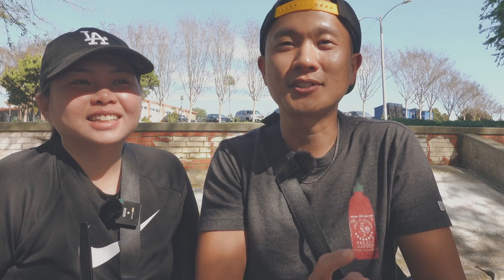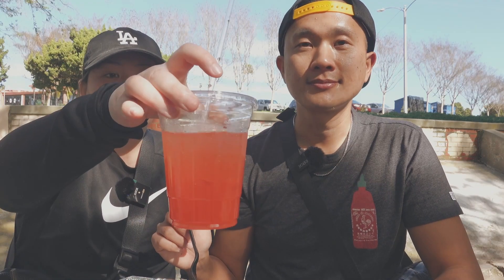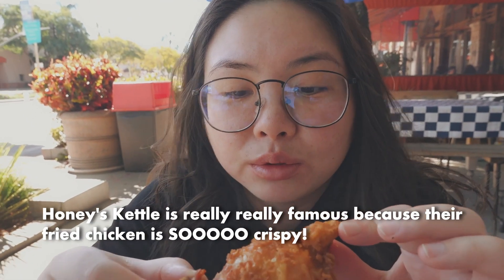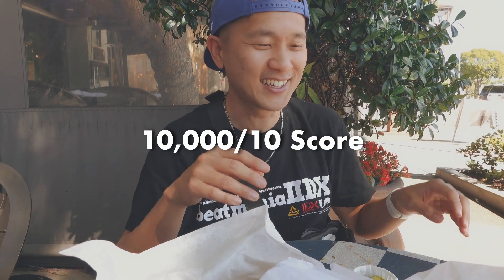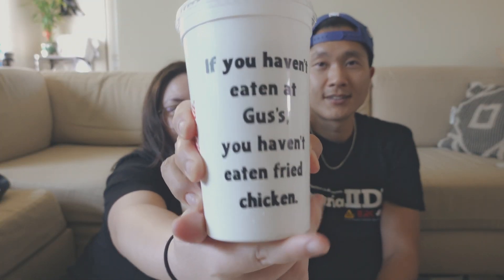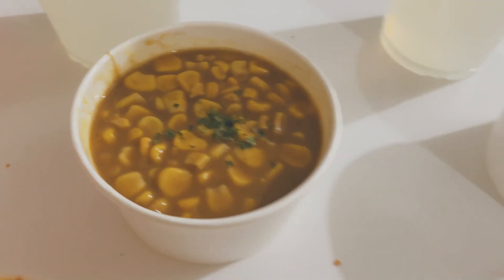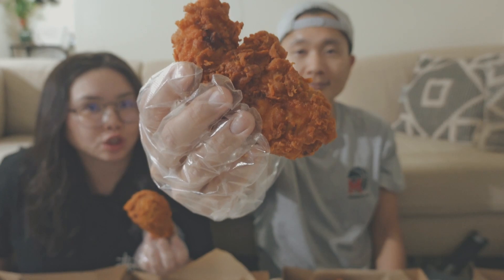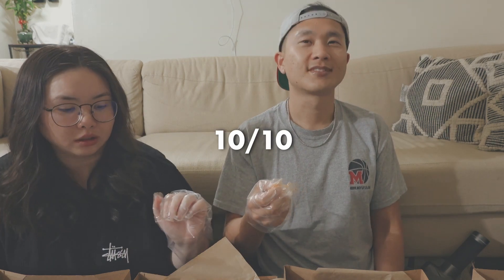4 Guaranteed Delicious Fried Chicken Shops in Los Angeles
We consider these 4 shops to be the Mt. Rushmore of fried chicken shops in Los Angeles.

You can find one of these not too far from you. Each one is spaced around the Los Angeles area and some have multiple locations.

They're worth driving out to for sure.

A first world problem in Los Angeles is that there are TOO many great fried chicken places. We only included 4. If there are any others that we didn't list, let us know! We'd love to try them.

Chapters:
00:00 - 03:10 - The best fried chicken in the South Bay/South LA
03:11 - 04:35 - For everyone who loves super crunchy fried chicken
04:36 - 06:33 - The seasoning on this fried chicken is magical
06:34 - 09:42 - The most unique fried chicken meal

Be a supporter of small-time content creators & Buy us a Boba